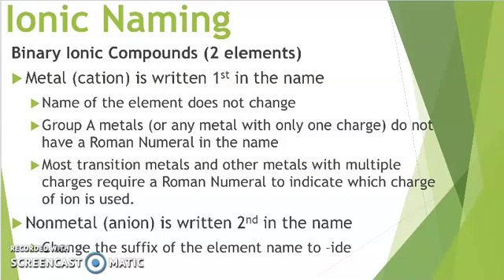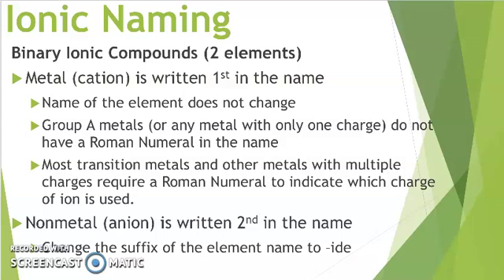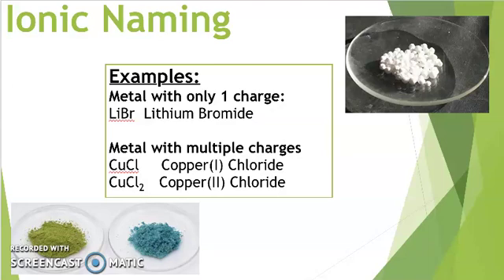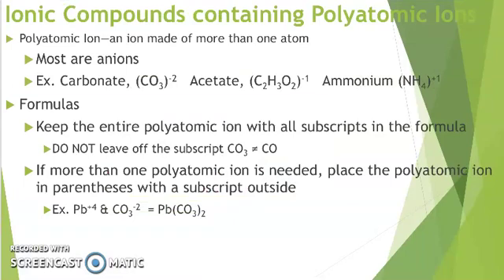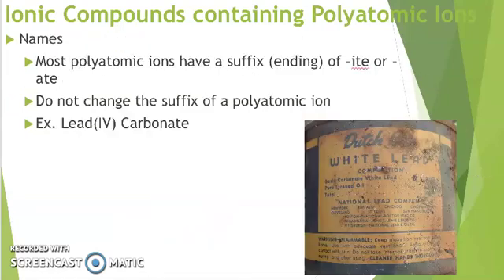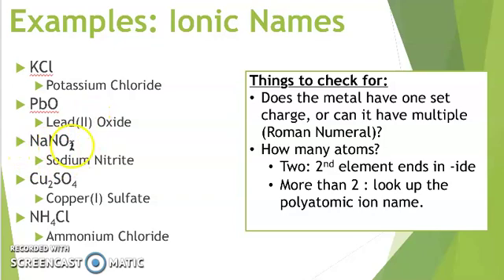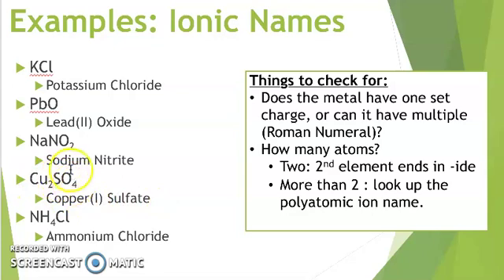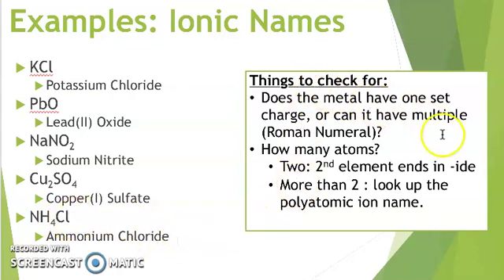Unit 4 Notes 3 Ionic Naming